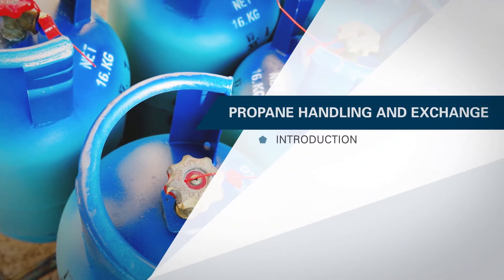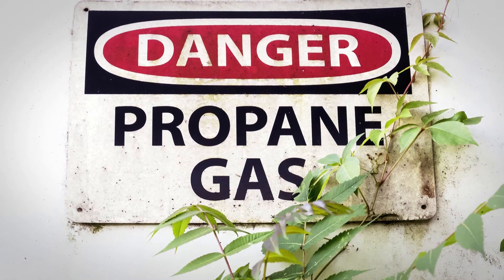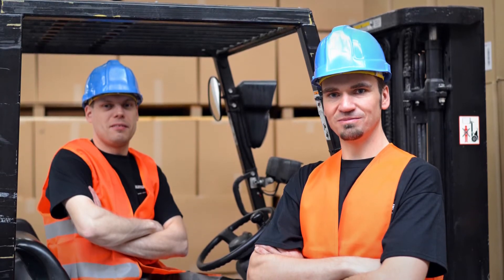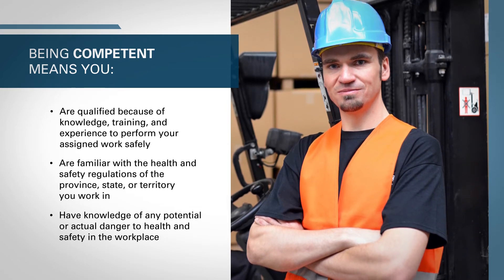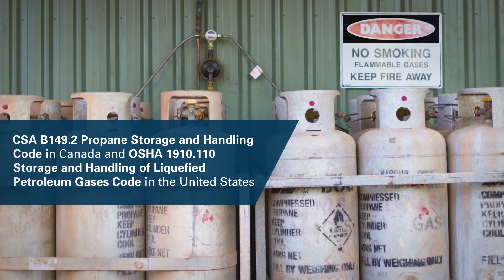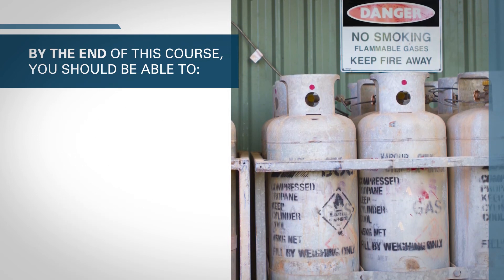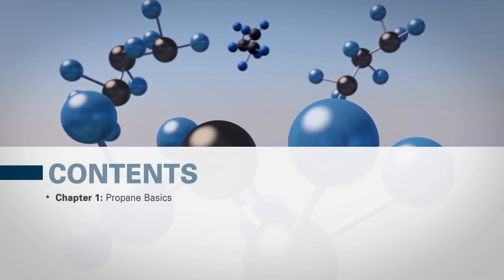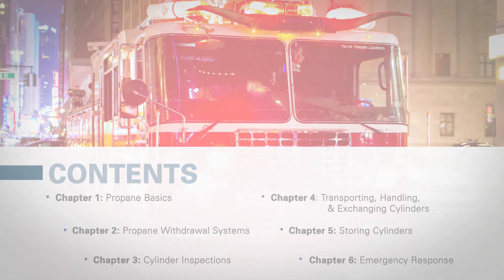Propane Handling and Exchange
Propane is used for residential, commercial, industrial, and construction applications. This Propane Handling & Exchange Certification course will teach you the basics regarding the safe handling of both liquid and vapour withdrawal cylinders, the safe usage, storage, and exchange of cylinders, along with how to properly inspect cylinders and handle emergency situations. This course also explains the components of cylinders and the science of propane to ensure a thorough understanding of the way this chemical works and how to keep yourself safe when working with it. You will also learn the legal requirements for competency, emergency response and emergency first aid. Upon successful completion you will receive a certificate of completion consistent with the Technical Standards and Safety Authority (TSSA) standards in Ontario, the Canadian Standards Authority's Regulation B149.2-10 Propane Storage and Handling Code in Canada and OSHA 1910.110 Storage and Handling of Liquified Petroleum Gases Code in the United States.